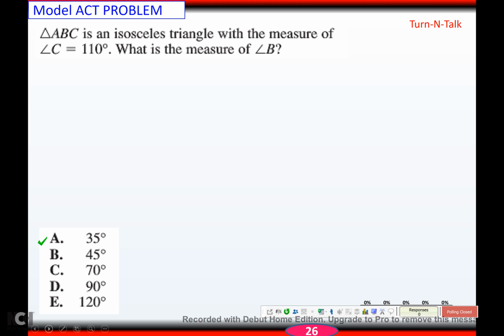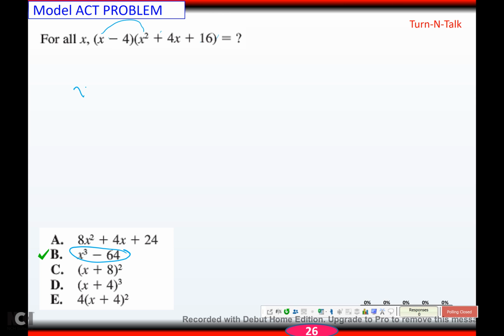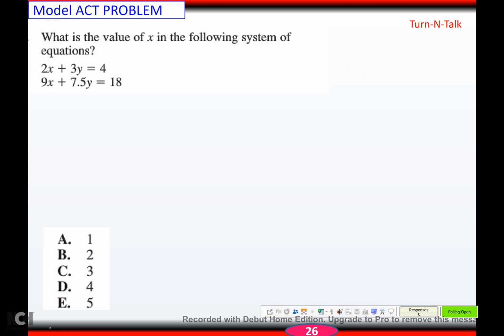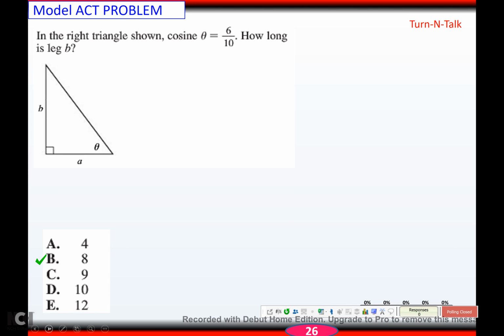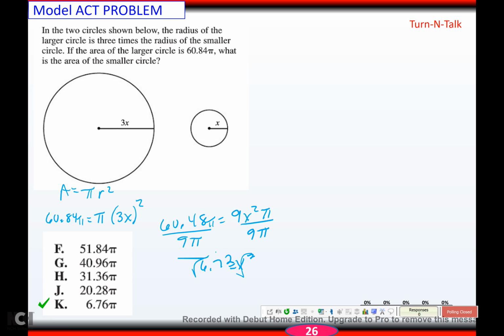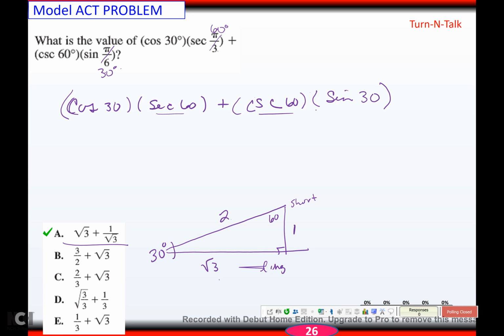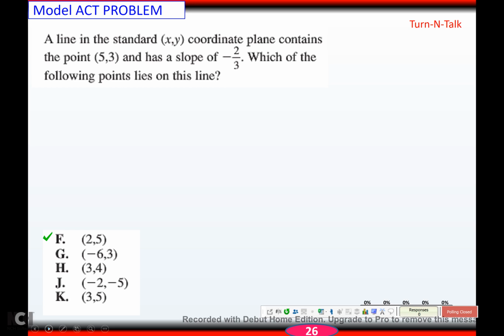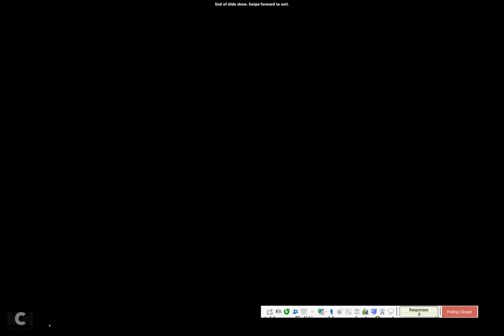ACT Prep Practice Test 2